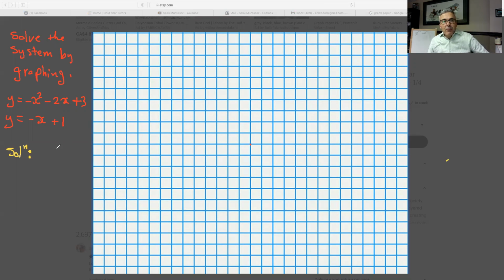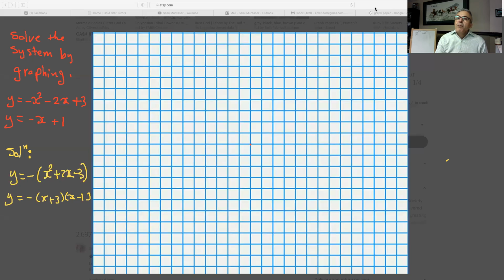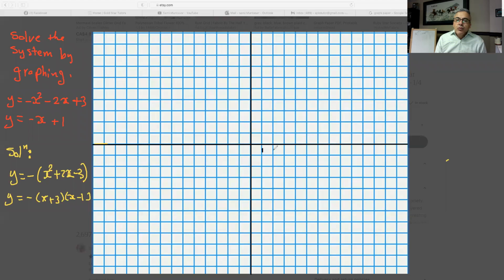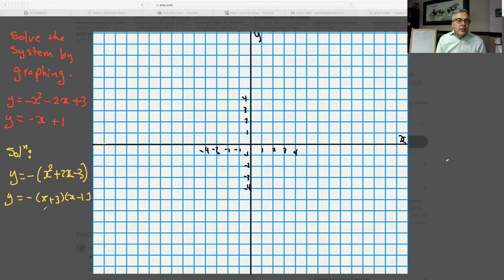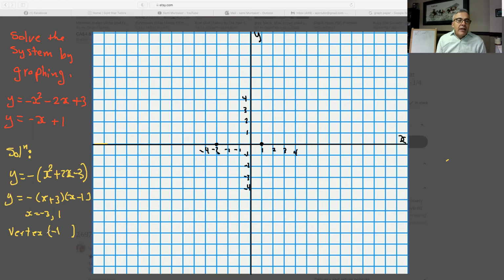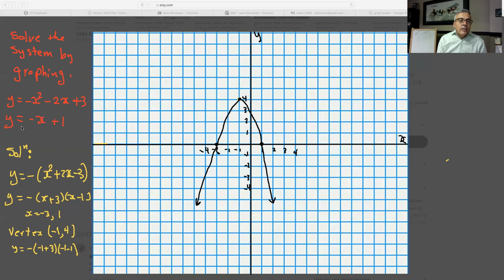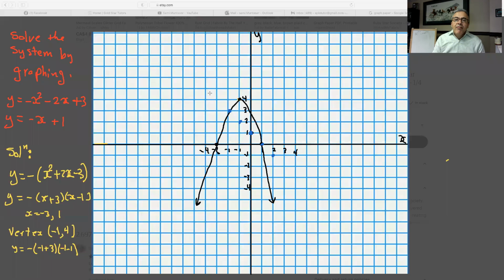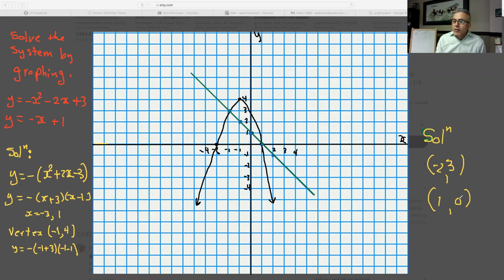Find the intersection between a straight line and a Parabola by graphing.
Graphing a parabola by factoring to find the x-intercepts. Graphing a straight line using the y-intercept and the slope. Once graphed state the points of intersection.